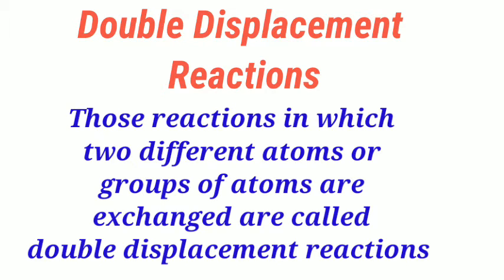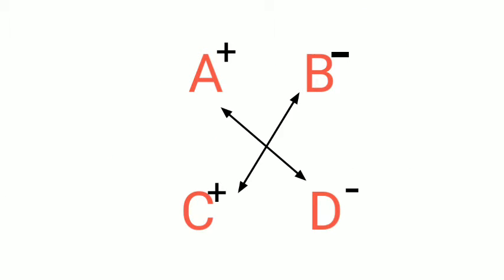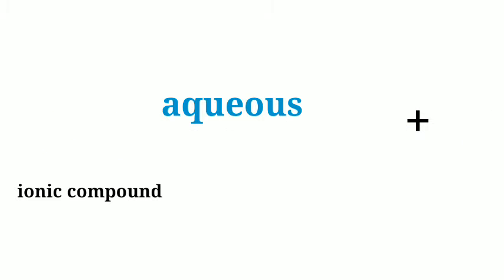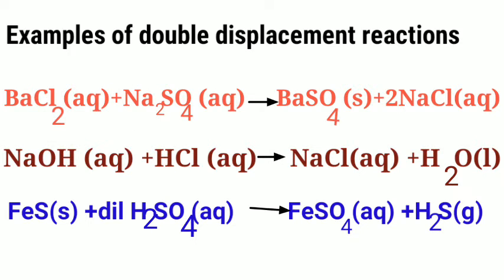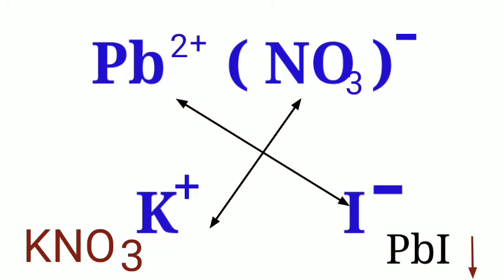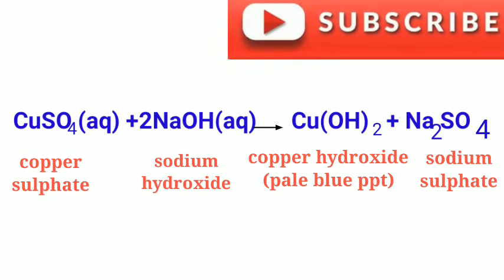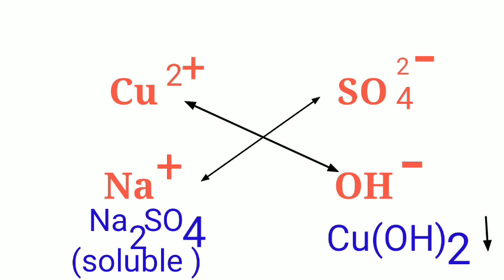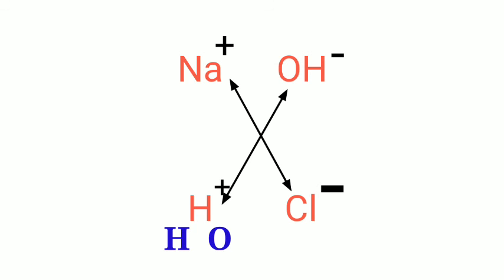Double Displacement Reactions|| CHAPTER 1 || Class 10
Class X
Chemistry
Chapter 1

In this video we have discussed the following points

Ionic compounds

Dissolution of ionic compound in aqueous solutions

Exchange of two ions either cations or anions

Types of products formed in these reactions

examples to illustrate double displacement reaction